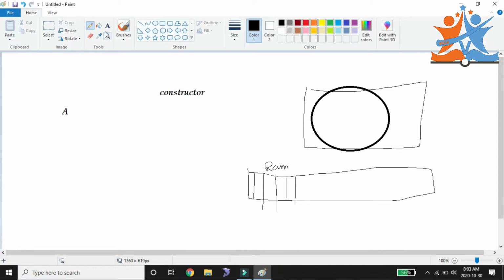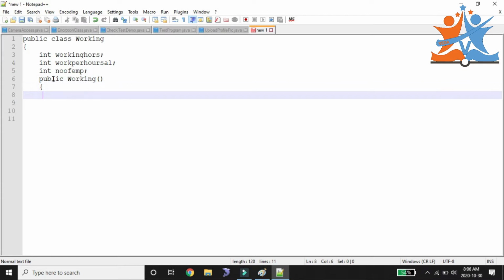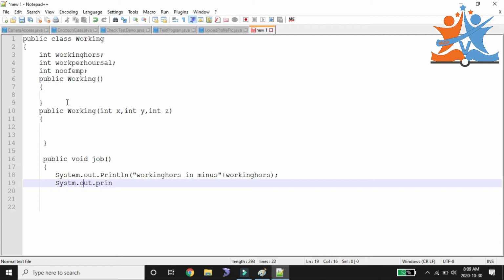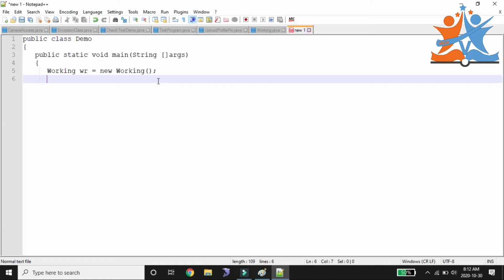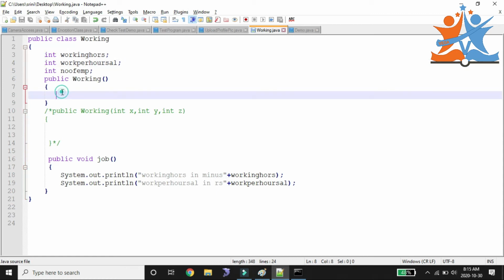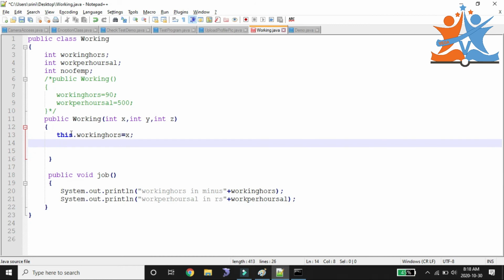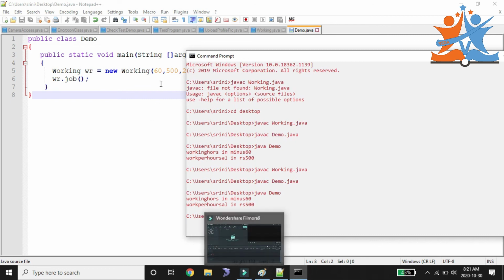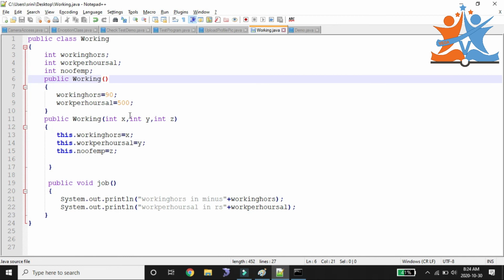how to create class constructors like zero argument and more argument constructor example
in this video we developed how to develop constructor in different level like zero argument constructor and parameterized constructor with simple example